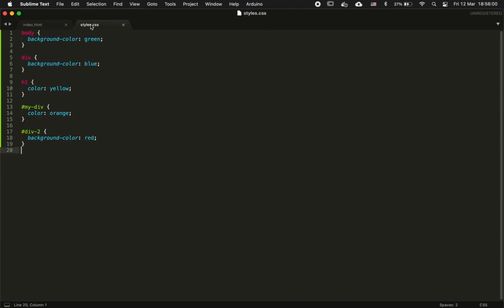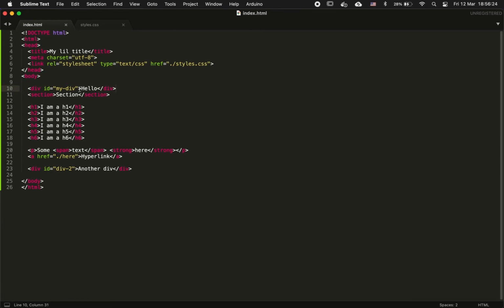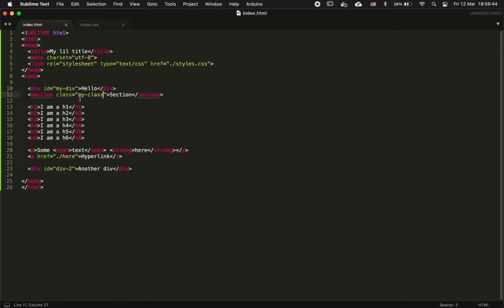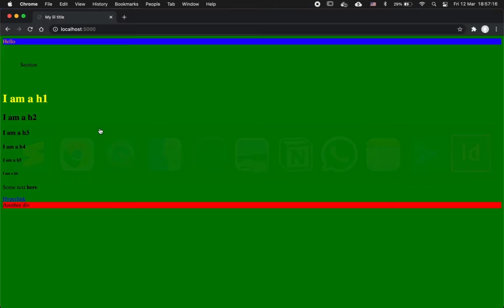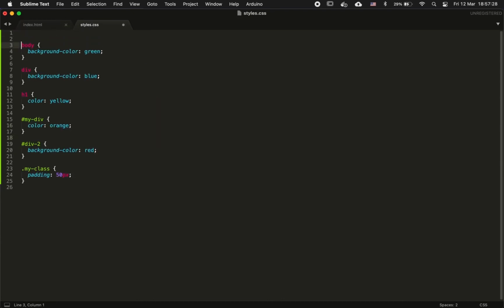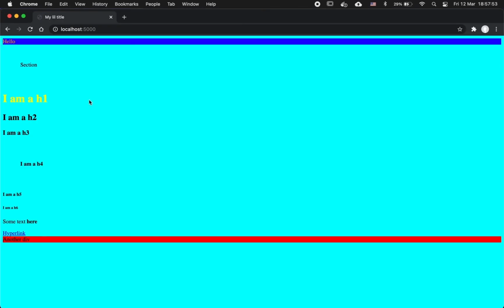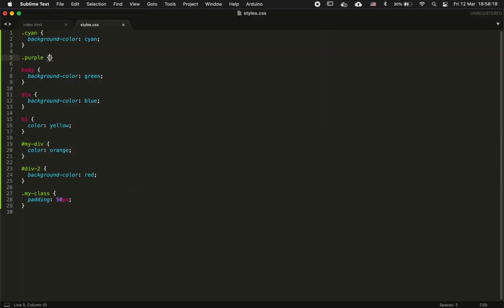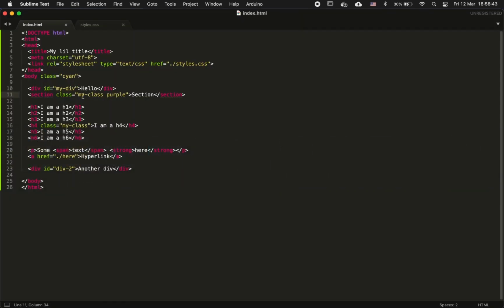Web - HTML/CSS - Set & style with CSS class